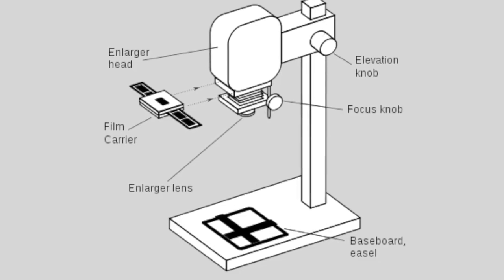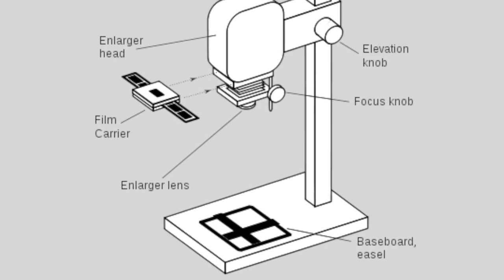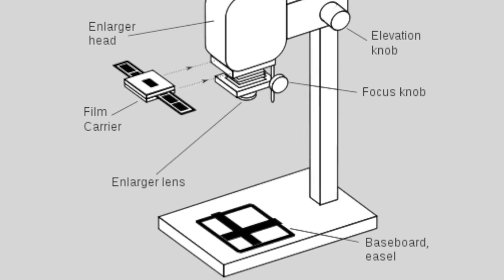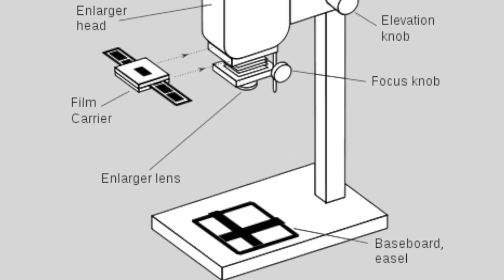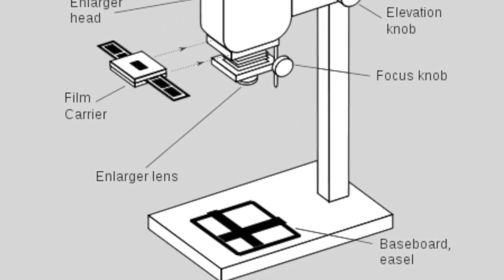How to Use a Grain Focus : Photography Tips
A grain focus is something you only have to worry about when shooting on film. Use a grain focus with help from an experienced photography professional in this free video clip.

Expert: Justin Pearson
Filmmaker: Conrad Smith

Series Description: A photographer can never have too many lenses, lights and other accessories during a photo shoot. Get tips on how to get the most out of your camera, regardless of whether its film or digital, with help from an experienced photography professional in this free video series.